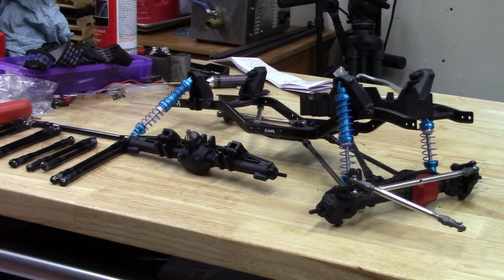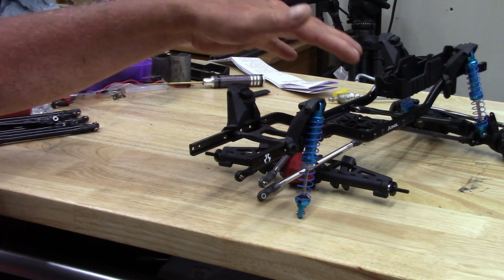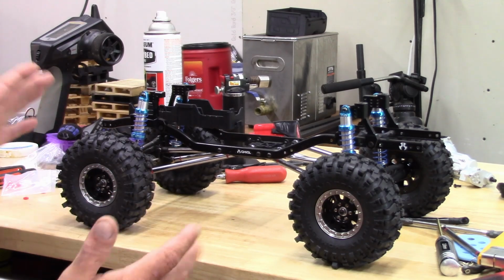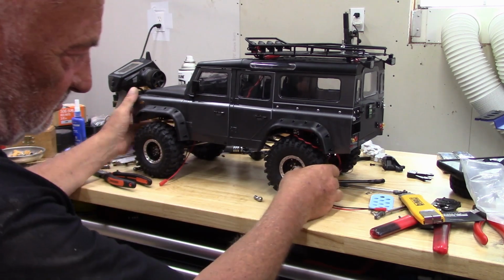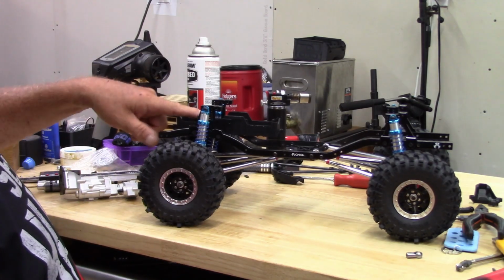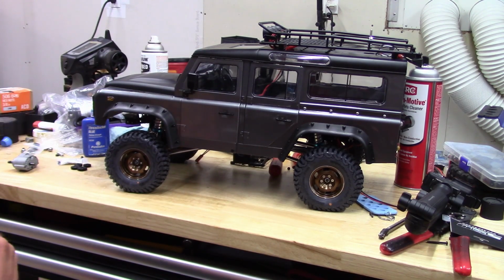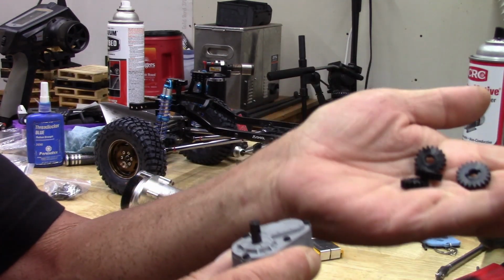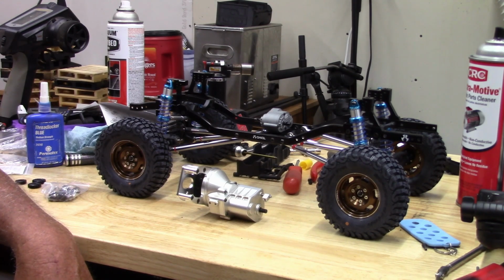D110 Chassis Phase 2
Welcome to phase two of the D110 Injora project. In this video, I will get the Axial raw builders kit chassis assembled and start looking at what to do to mount the transmission. I also will have a wheelbase adjustment issue to look at.